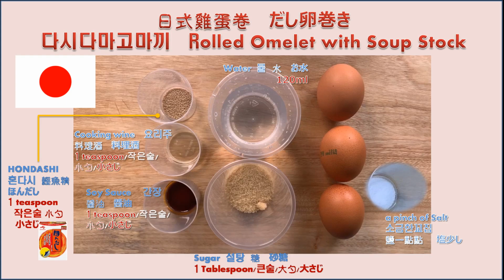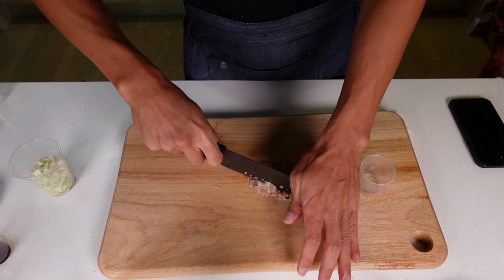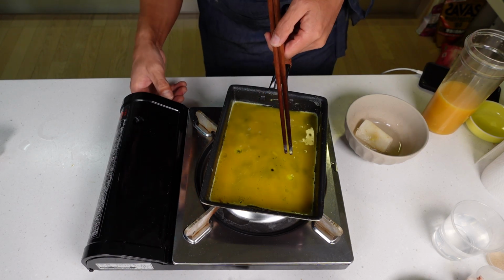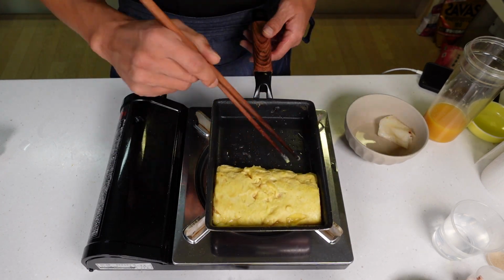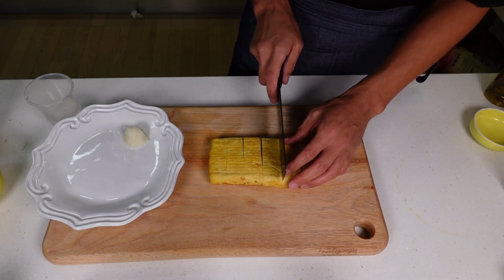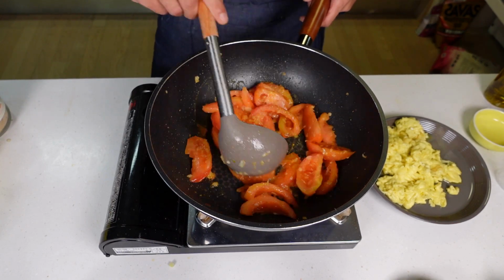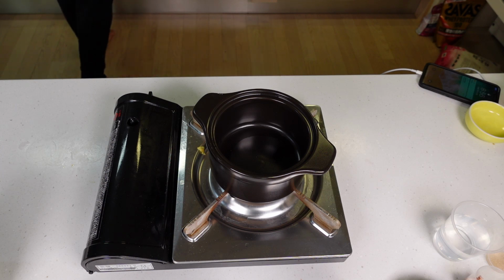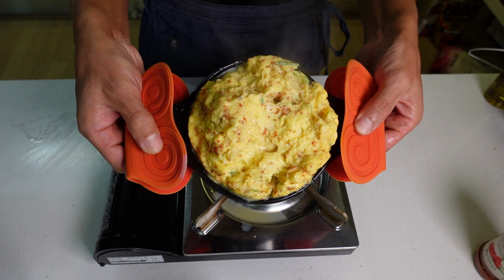How To Cook Eggs (Maybe you haven't tasted yet, but very easy, amazing Asian egg dishes)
Cook an egg dishes that represents Korea, China and Japan and compare the differences in recipes.
After watching this video, your fridge will have twice as many eggs as before.